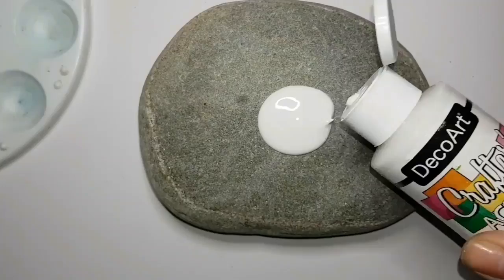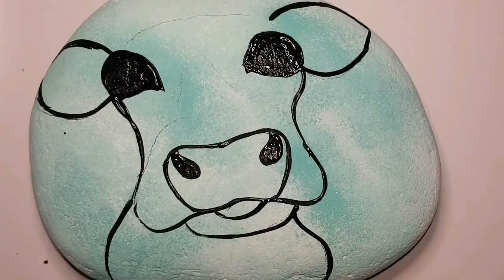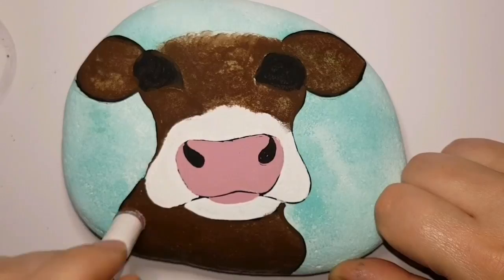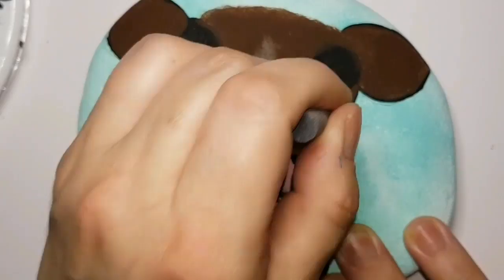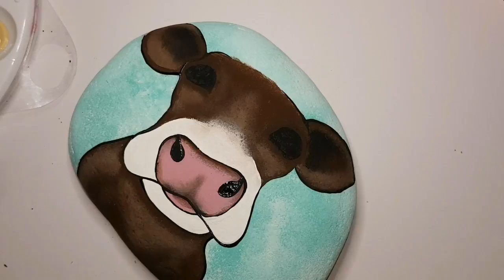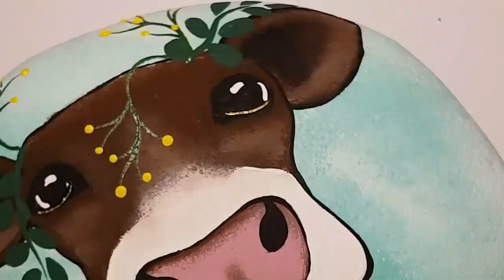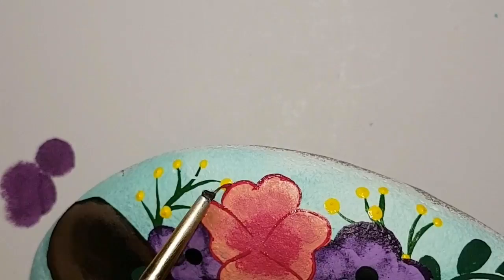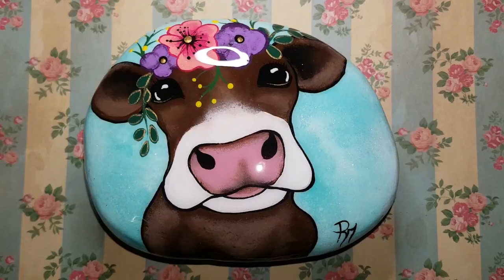Cow with a Crown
She is just so cute!!!🥰

daubers- any sponges will work, but these are great!!

The Happy Dotting company- if you need to make your own stones!

Dotting tools(lots of things around your home will create perfect dots!! for example-Toothpicks, knitting needles, the ends of your paint brush!!) Or purchase these:

Restly(TM) 5 Nail Art Dotting...

Paint colours-
DecoArt: black, white, spun gold, lavender, burnt umber
Folkart:  vintage tea rose, magenta,classic green, bright green, hologram 2796,eggplant, adrift, yellow light, camel